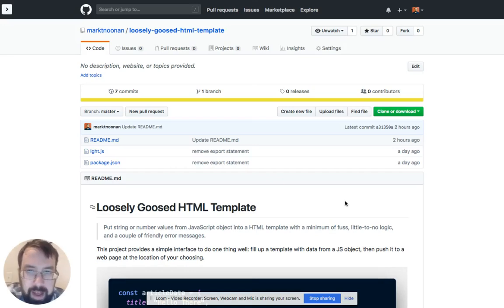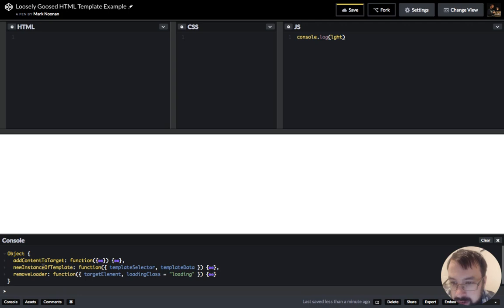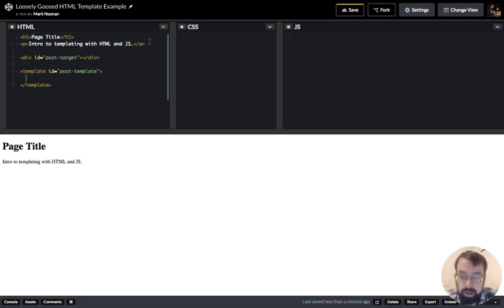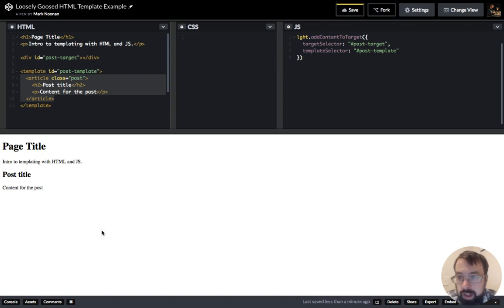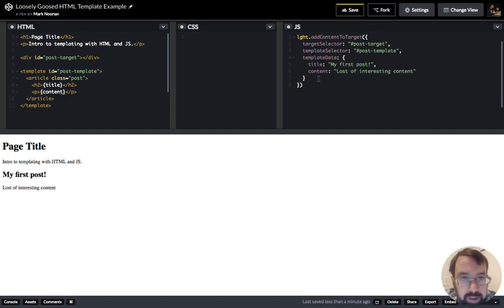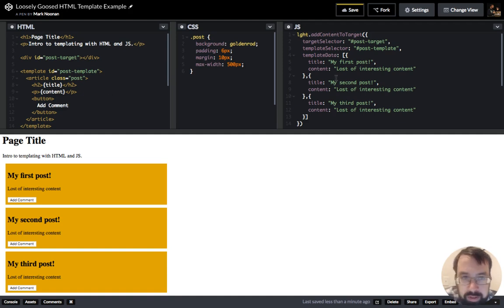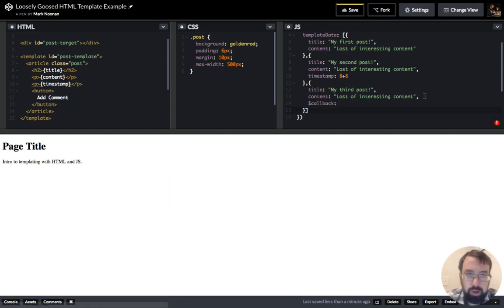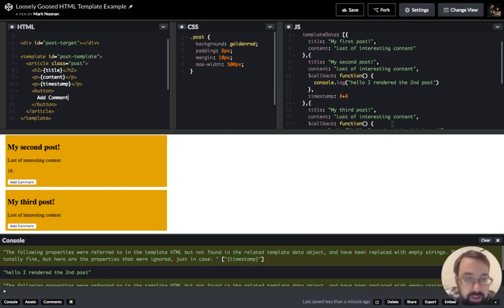Loosely Goosed HTML Template